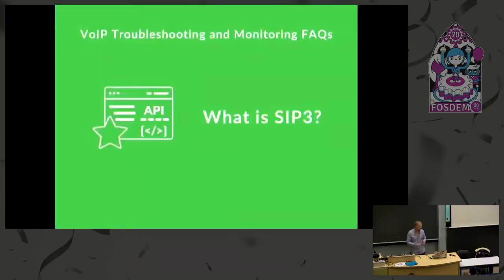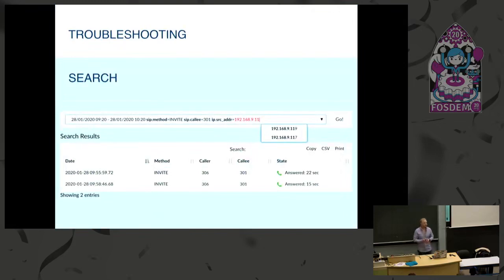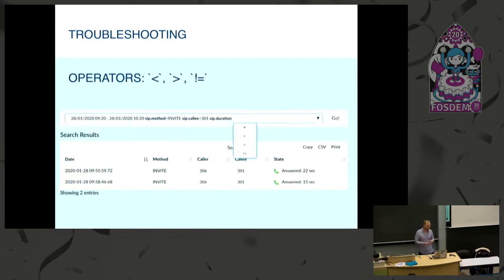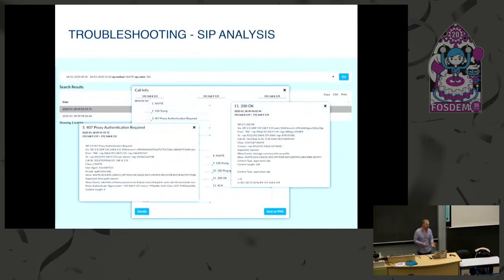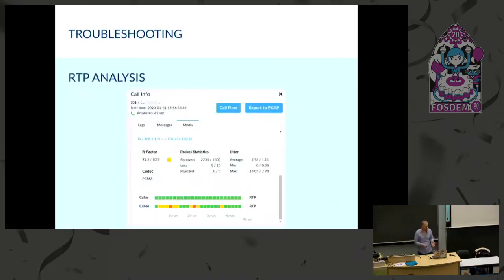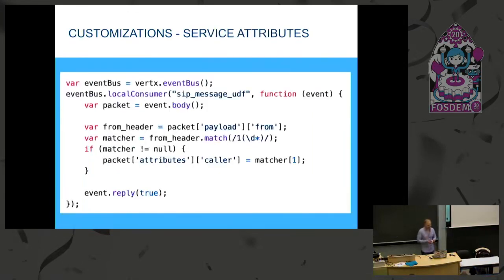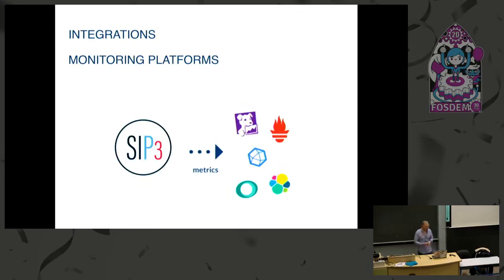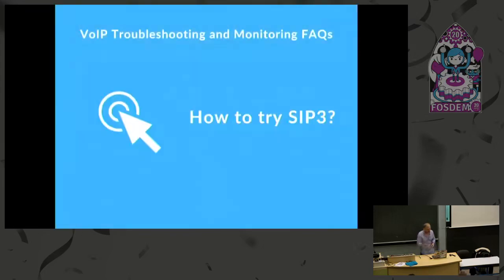VoIP Troubleshooting and Monitoring FAQs